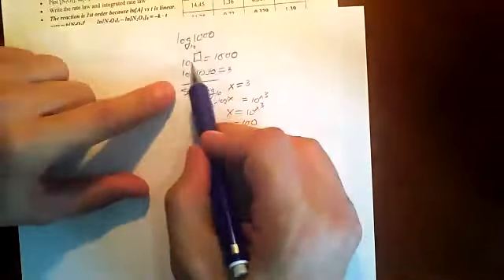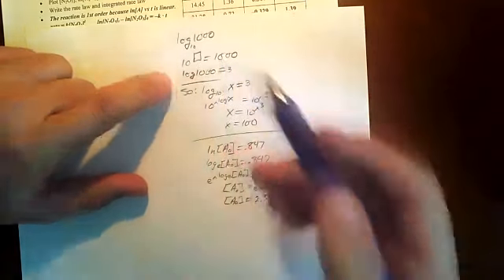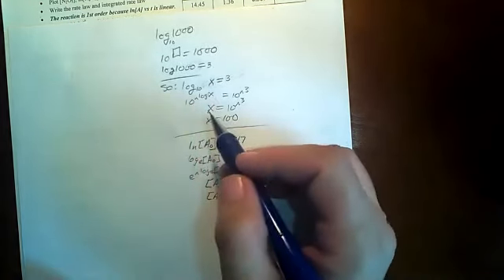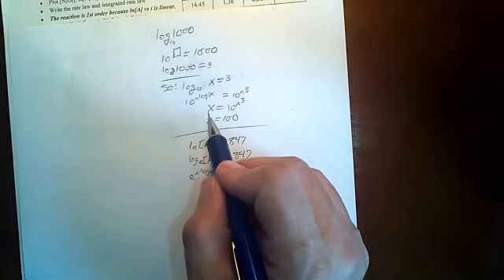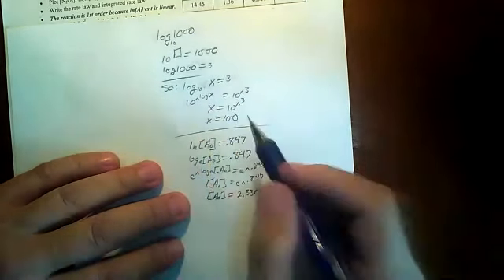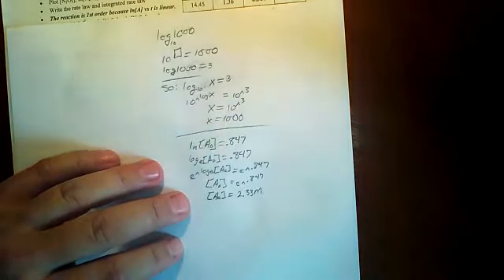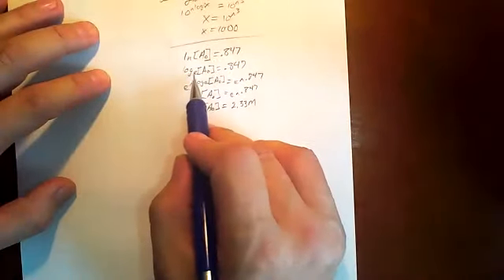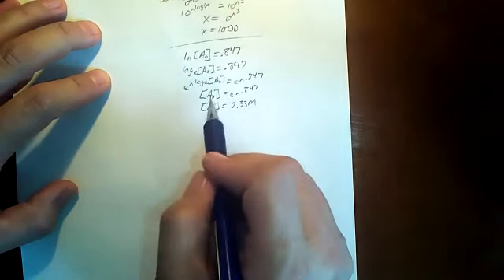APC log unzipping